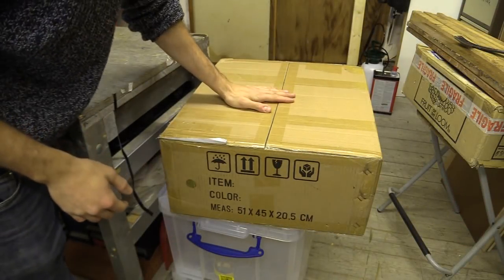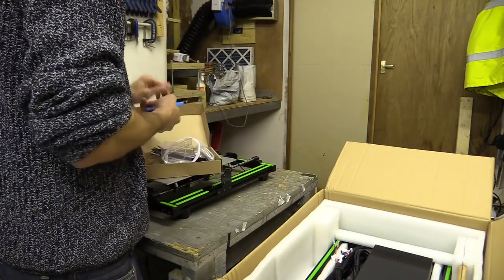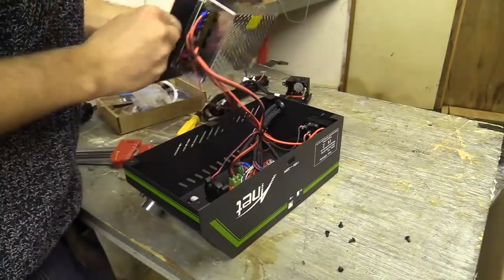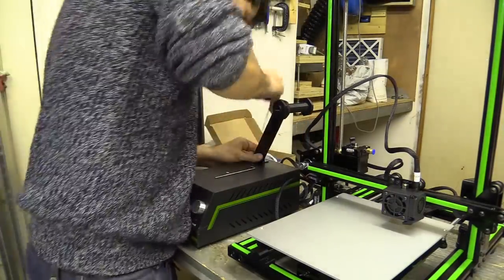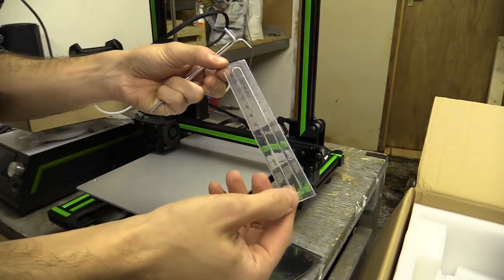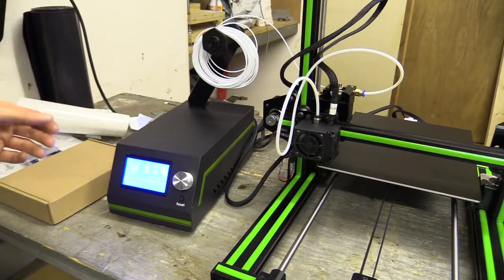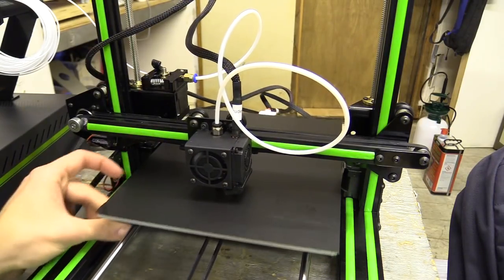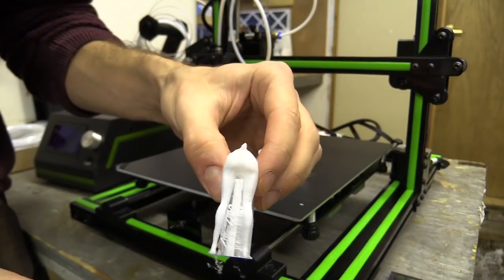Anet E10 3D Printer (Transporter Accident)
The larger bed capacity would be useful as I want to 3D Print my CNC Plates but I don't like the Anet's electronics.